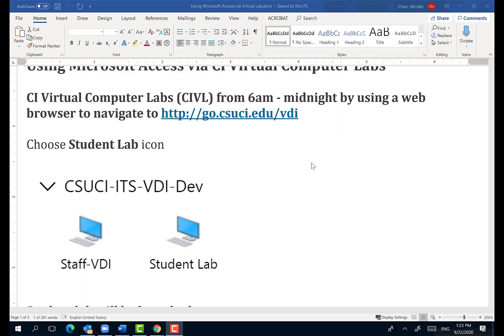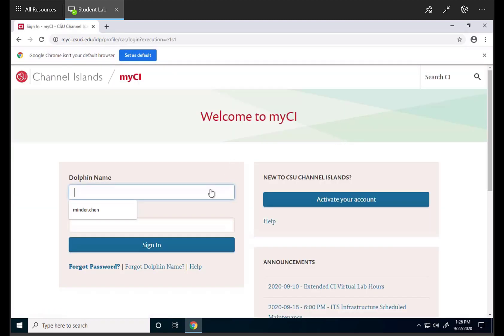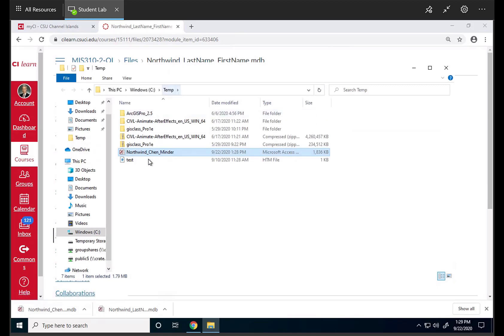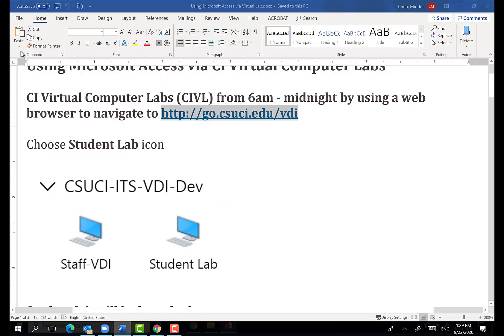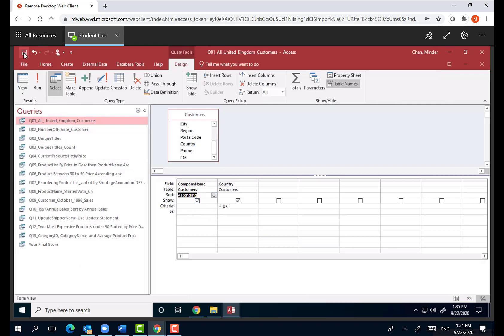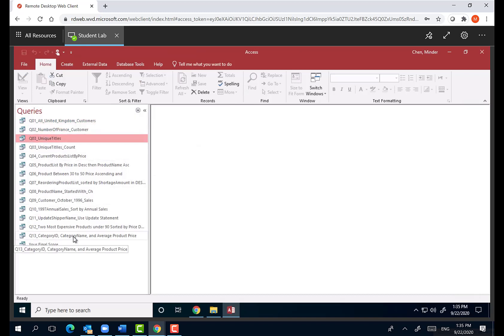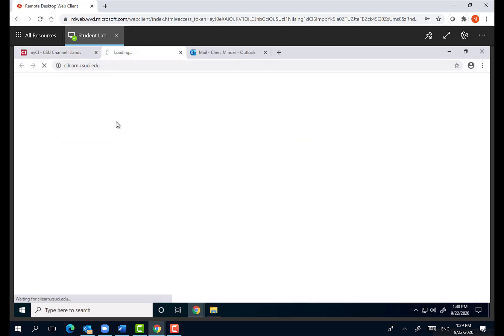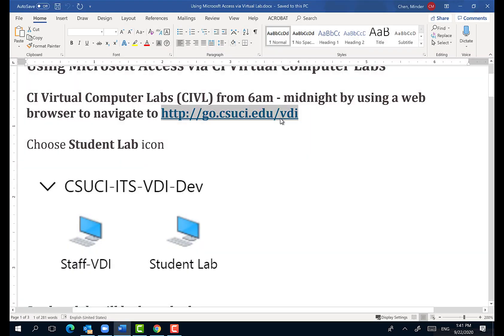Using Access via CI's Virtual Lab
Using Microsoft Access via CI Virtual Computer Labs
CI Virtual Computer Labs (CIVL) from 6am - midnight by using a web browser.